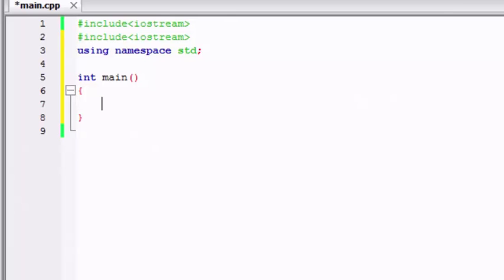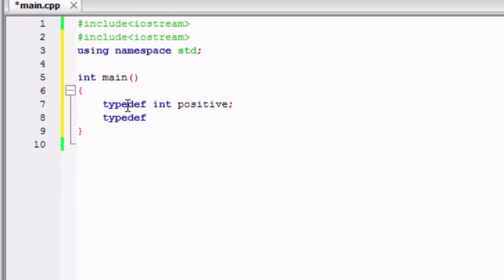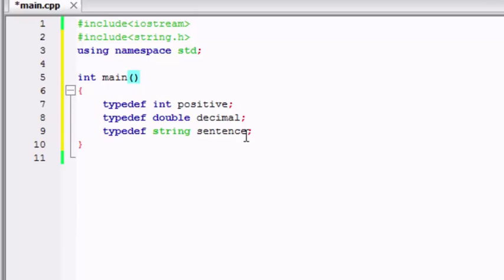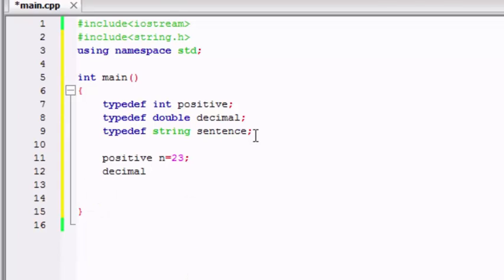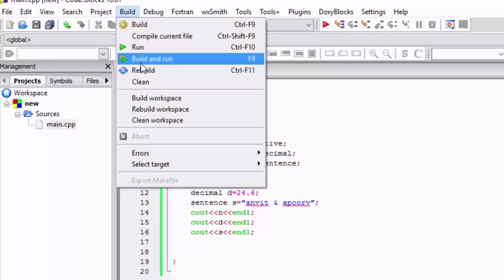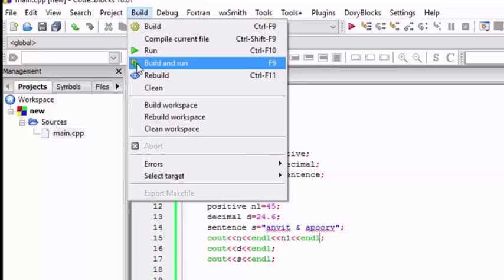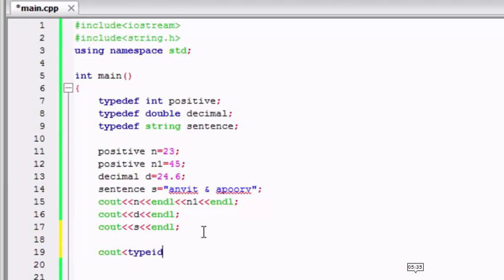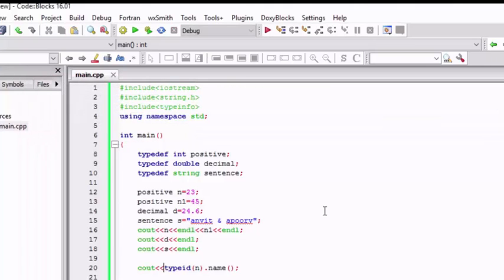C++ [ENGLISH] TUTORIAL-45 TYPEDEF & TYPEID KEYWORDS.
This video is about the usage of typedef and typeid keywords.
ANY QUERY??